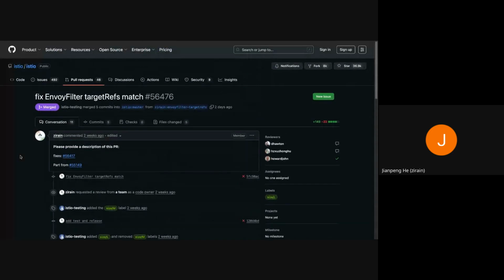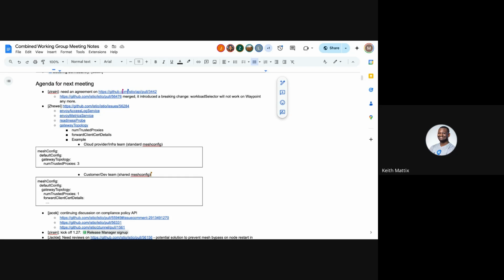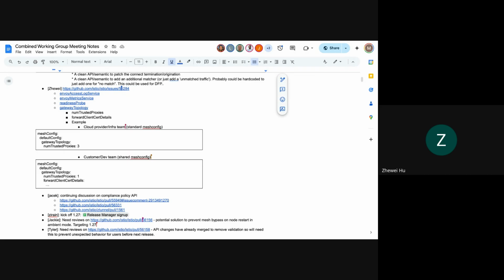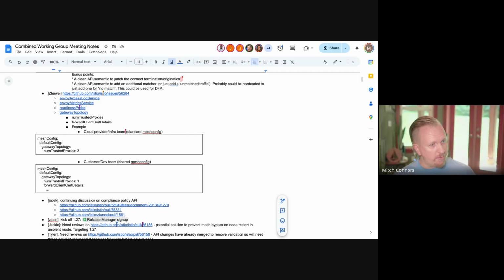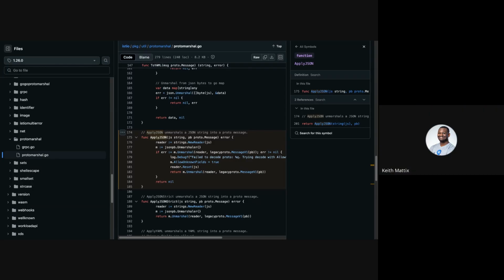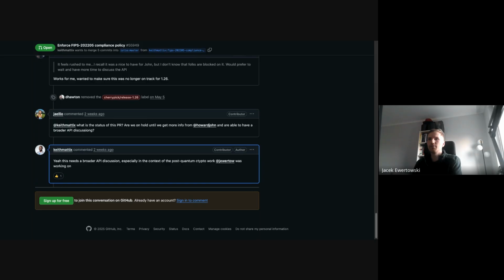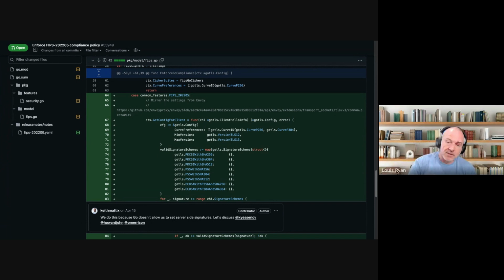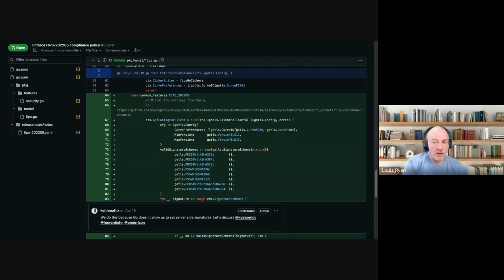Istio WG Meeting - 2025/06/11 09:55 PDT – Recording